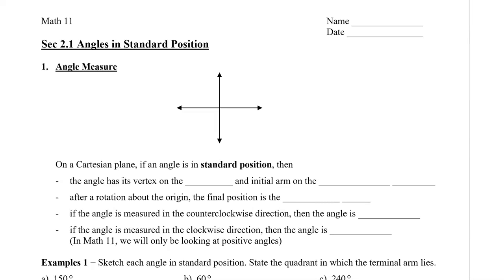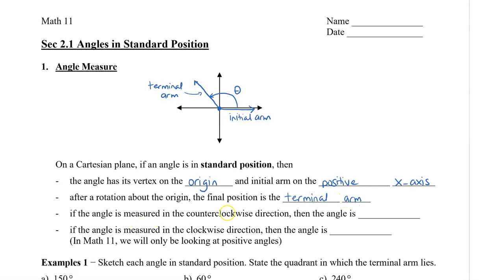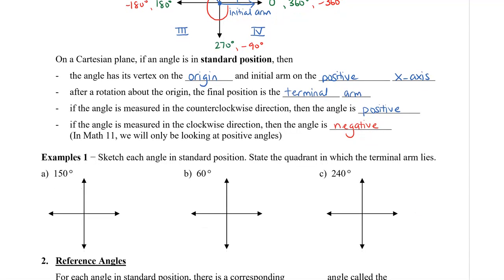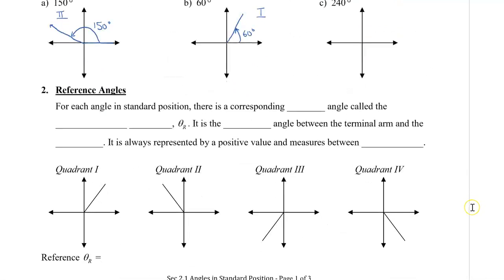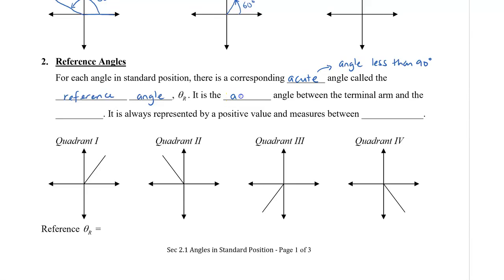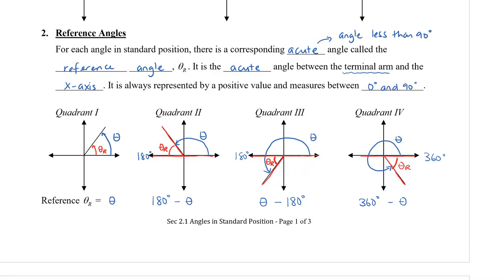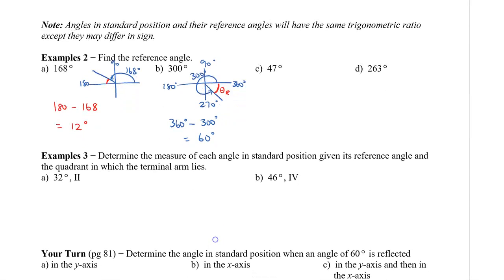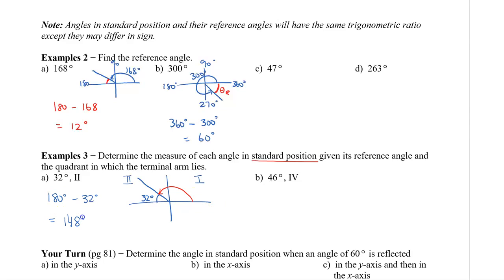Math 11 - Sec 2.1 Angles in Standard Position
This video describes what is an angle in standard position and reference angles.